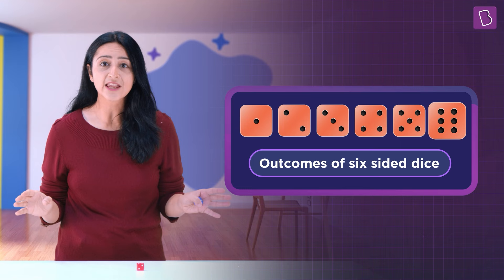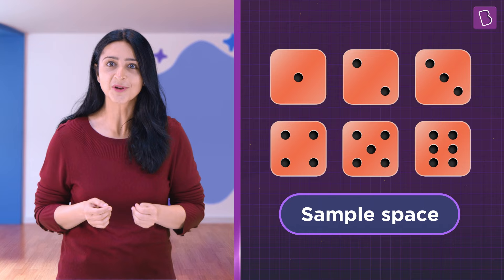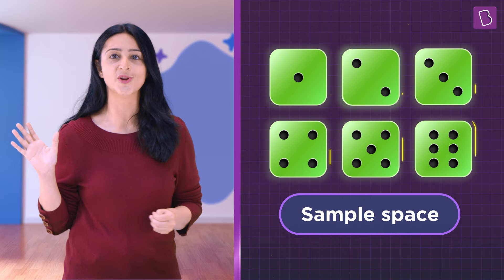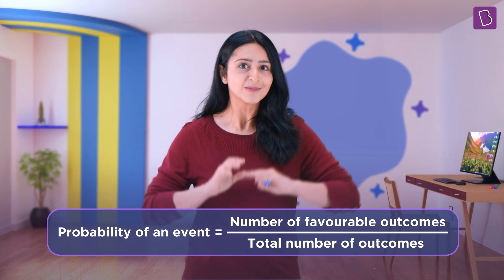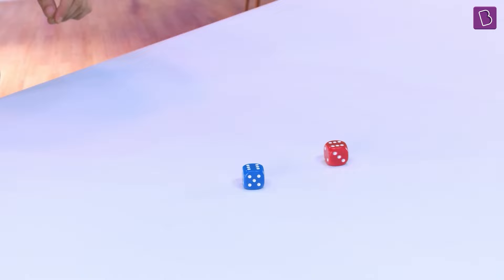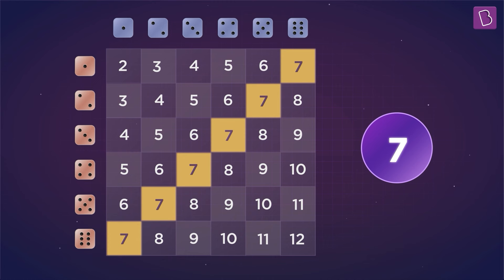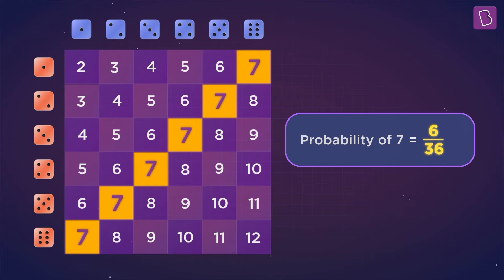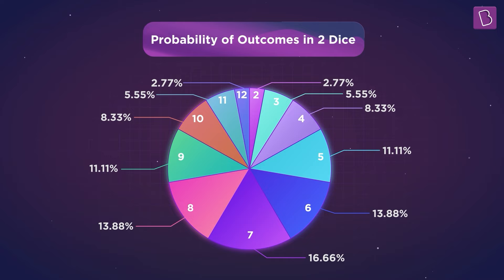Probability - How Can You Use Probability In A Dice 🎲 Game | Probability Of Rolling Dice | BYJU'S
We all love playing board games, don’t we? And as you may have learnt from our other videos, maths is always hiding in plain sight all around us! Today, let’s explore how maths can make us better at board games.

While playing with 1 dice, there are a total of 6 possible outcomes. And each outcome has an equal chance of occurring. So if you are wishing for any one of them, then the probability of getting what you want will be 1 out of 6 or ⅙.
This basic dice roll probability can help you make decisions in board games that involve 1 dice.

But what about games in which two dice are thrown simultaneously? What do you think the probability of rolling two dice?
Will all outcomes still be equally likely? Is one particular outcome more likely? And most importantly, what can we do to find out?

Join us today in the latest upload of the Now We Know series, based on board games and their probabilities! Together we will explore the probability of two different dice that are thrown together, along with its many interesting characteristics.

💸 Cash Rewards
🏆 Be an All-India Rank